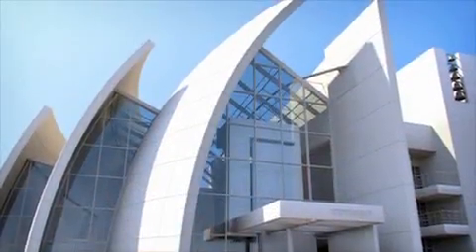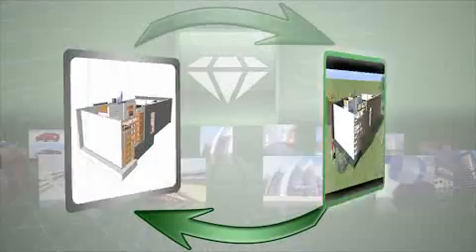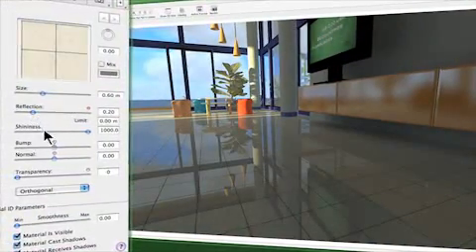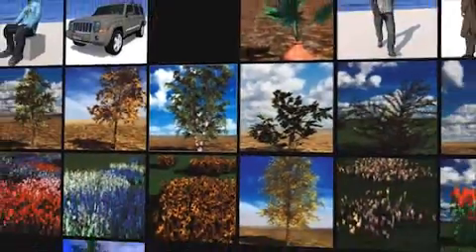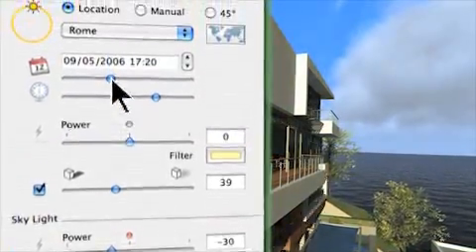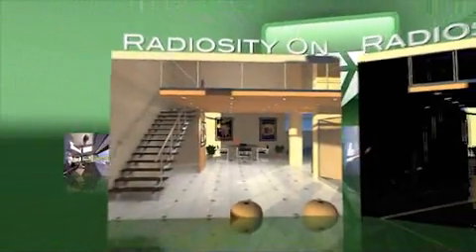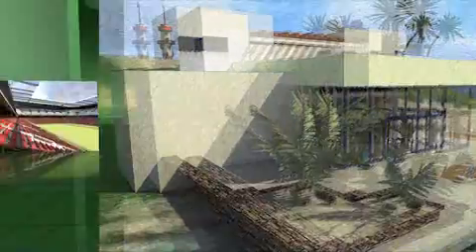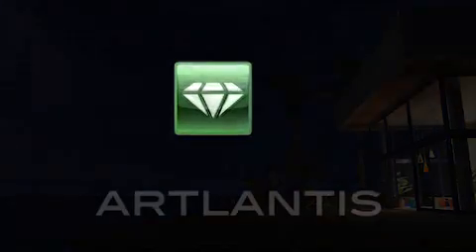Artlantis - Interoperabilitas dengan ArchiCAD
Plug-in ini menawarkan kemungkinan untuk memperbarui file Artlantis kedua Anda dan mengambil alih pengaturan dari yang pertama dalam kasus Anda perlu mengubah apa pun dalam model ArchiCAD. Artlantis plug-in diinstal secara default di ArchiCAD.